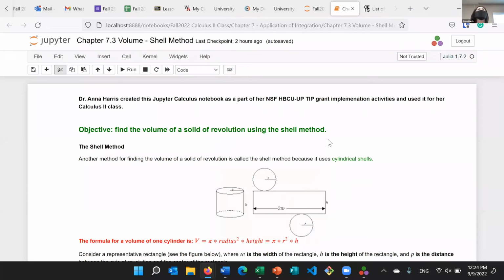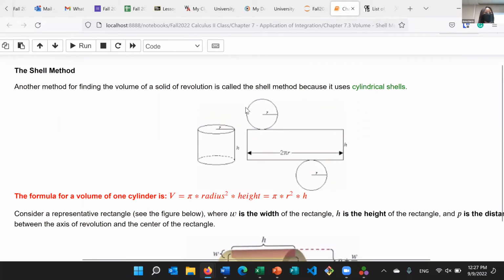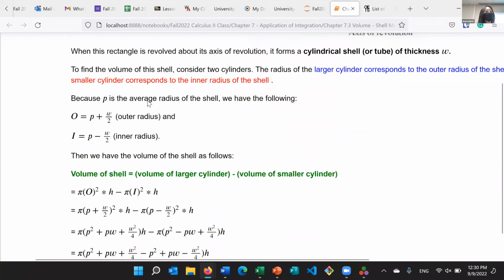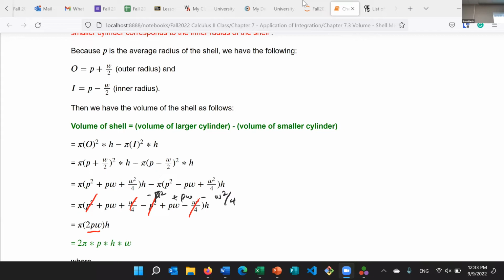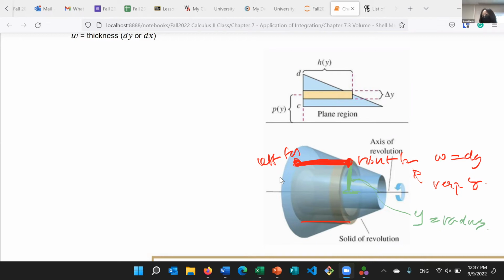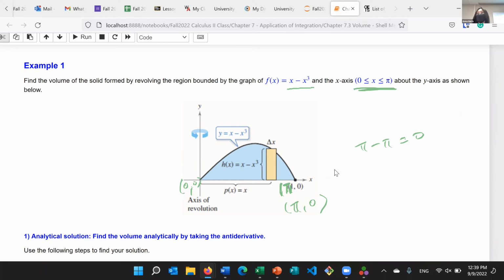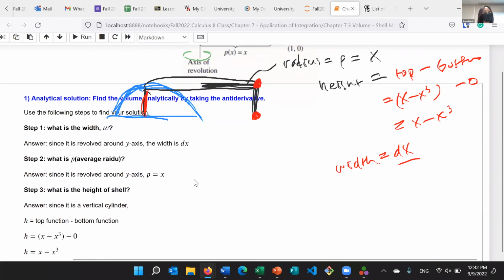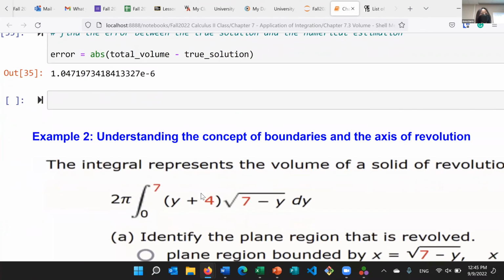Calculus 7 3 Shell Method